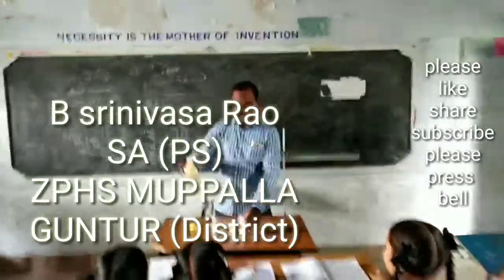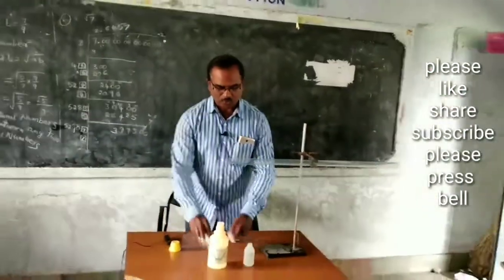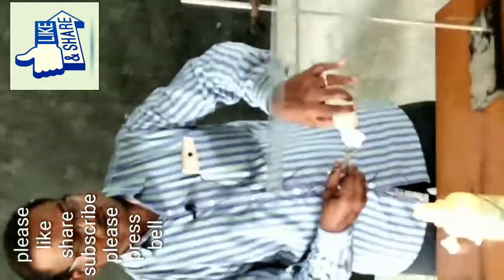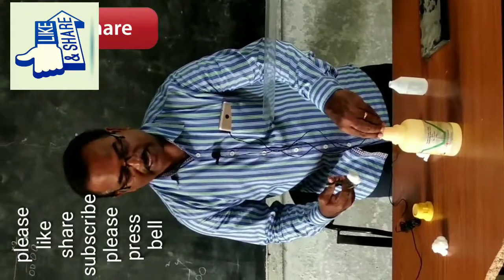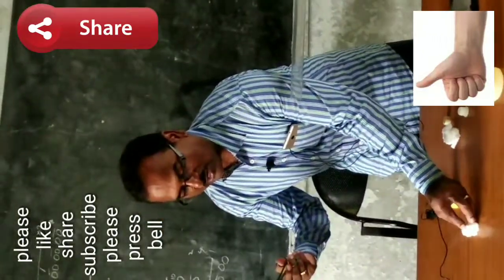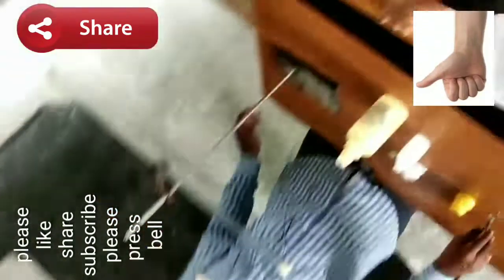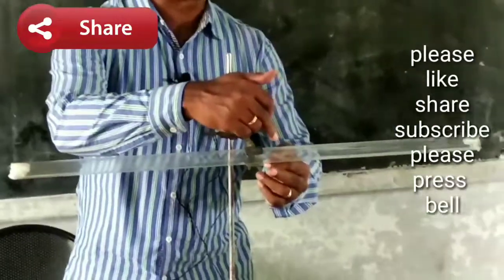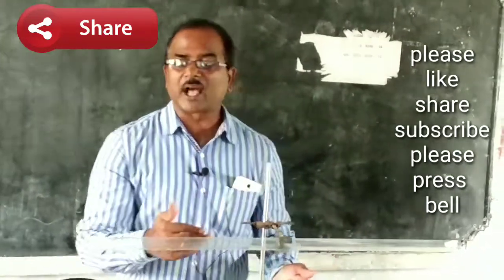Rate of diffusion of gases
This vedio experience about the
Hi  నా పేరు నాగమలేశ్వర రావు.
మన youtube Chennel పేరు" Techno Science Ciub"
about our channel “Techno science club”
our channel is established in June 2017,I am a physical science teacher in a government high school, I teach science from 7th class up to 10th class
my video lessons and technology videos helps you to develop your science, techno attitude
THANK YOU TO ALL
Please sapport our channel by sharing